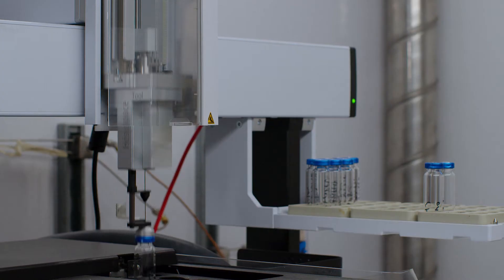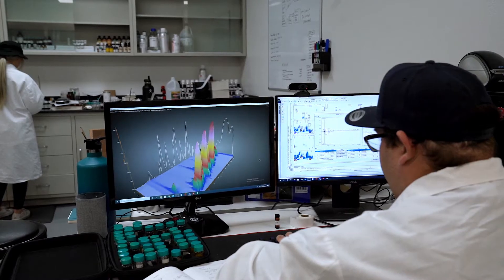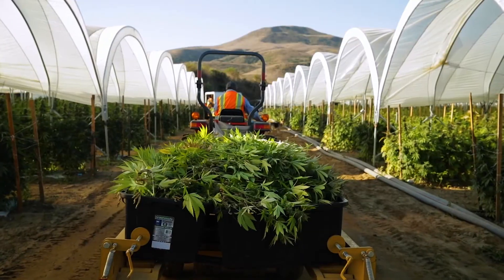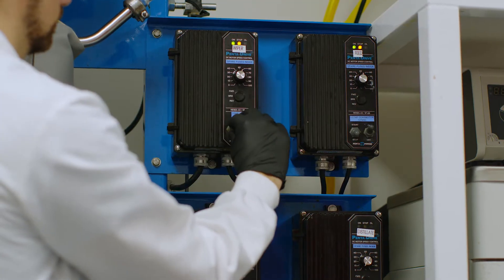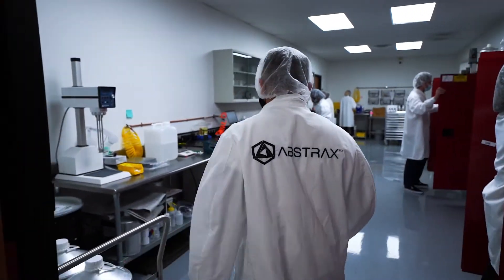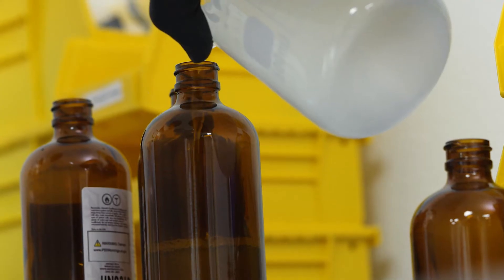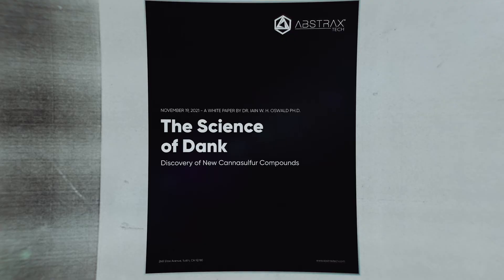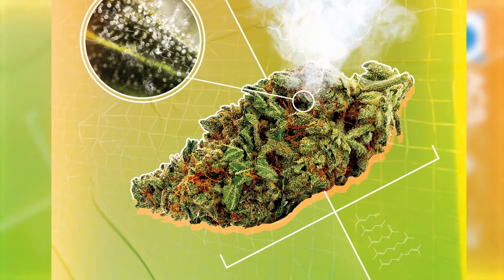Ahead of the Industry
Abstrax is leading the way in terpene research.

💡 Discovery⁣
🌱 Research⁣
🔬 Innovation⁣

Abstrax Tech is a leading innovator of the terpene industry. We are manufacturers of award-winning, naturally derived, organic terpene blends produced from plants found around the world.

Follow us for more info on profiles, and promotions:
*For more info on Abstrax and our groundbreaking research*:
Everything you need to know about Terpenes:

What are Terpenes used for?

Abstrax has a wide variety of terpene and aroma solutions such as flavor specific blends, premium isolates, and all natural cannabis inspired strain specific blends. Abstrax serves industries that focus on personal care, flavor, fragrance, and food and beverage categories. Applications and capabilities are limitless with the number one cannabis flavor and fragrance house in the world, Abstrax.